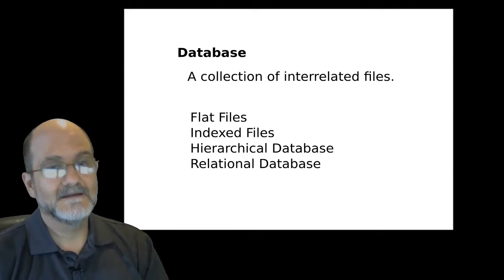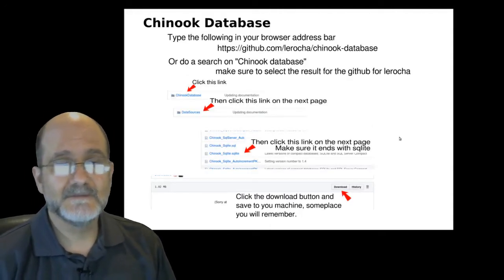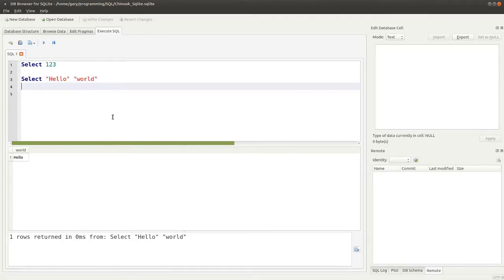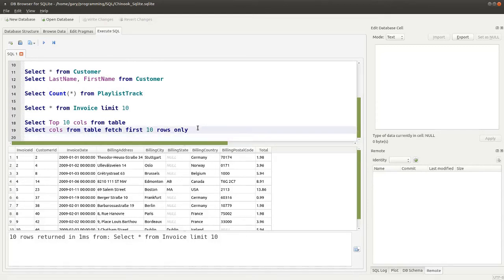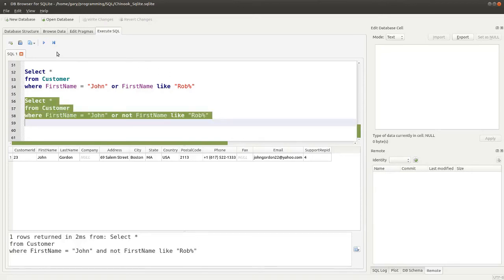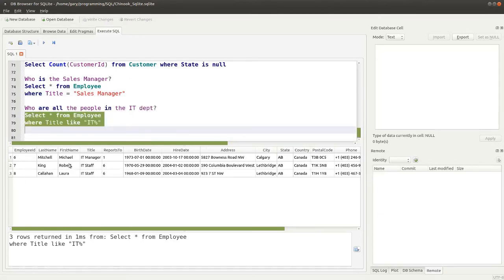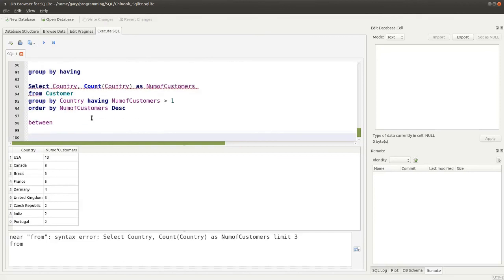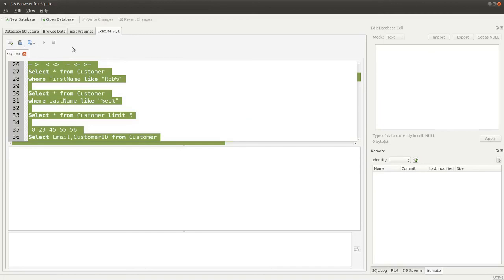Intro to SQL for Reporting (Part One)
This is part 1 of a 2 part tutorial to get you up and writing your own SQL queries.